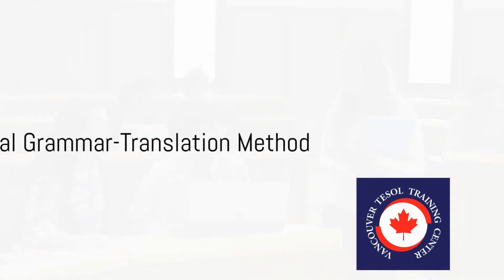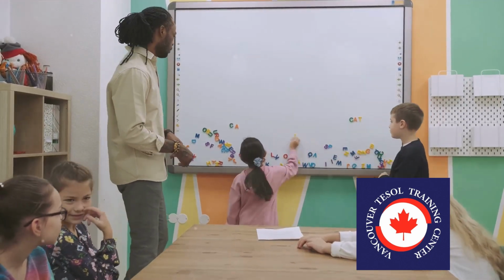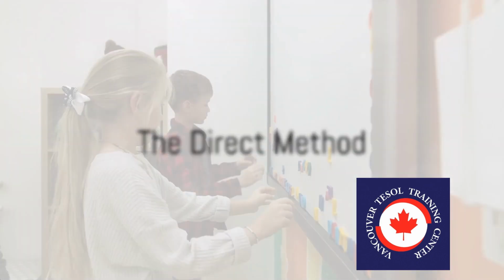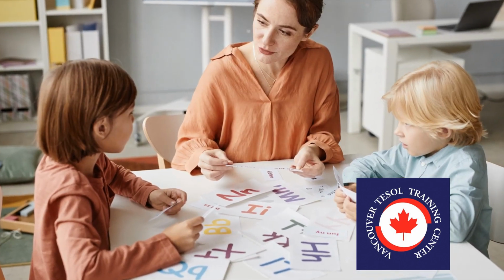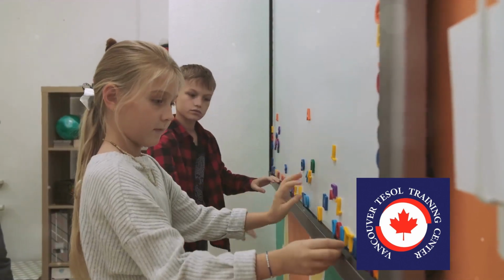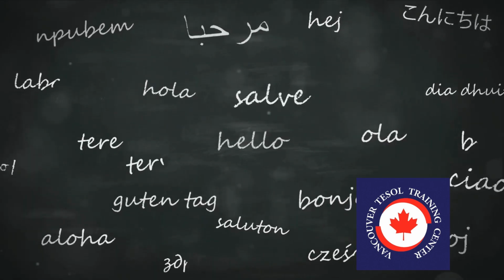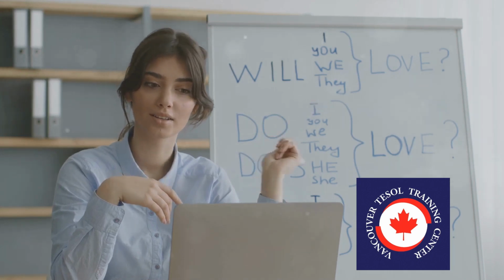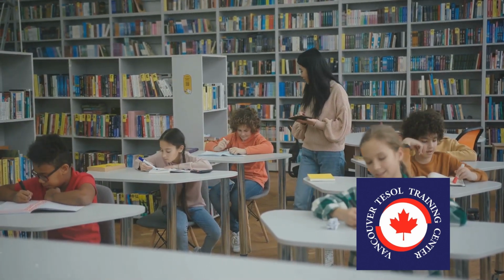English Language Teaching Methodology